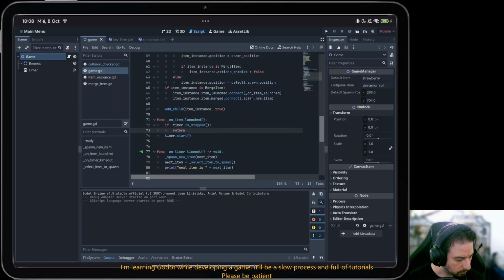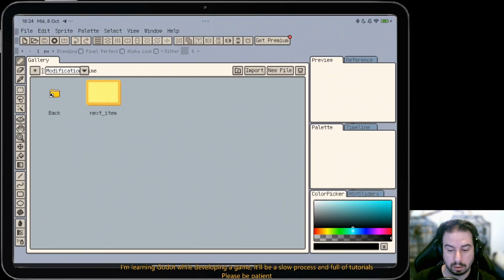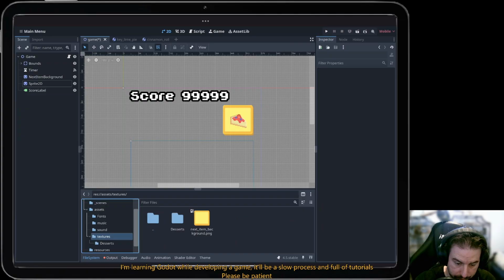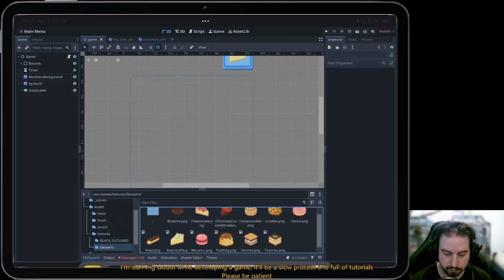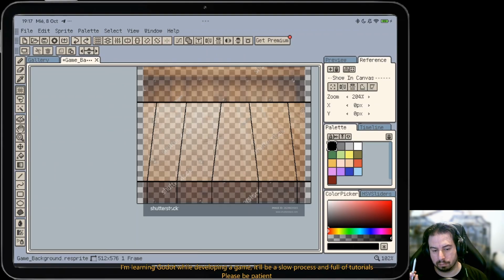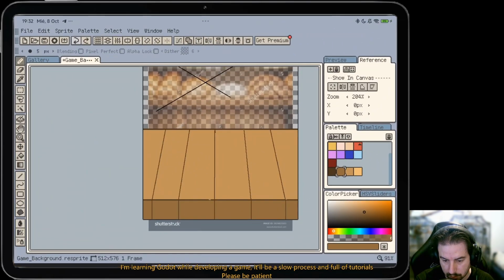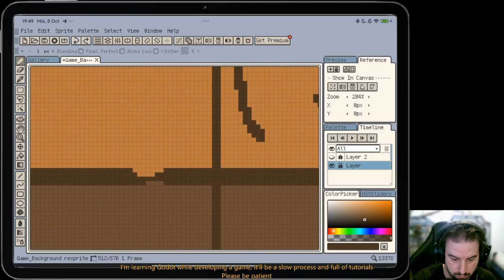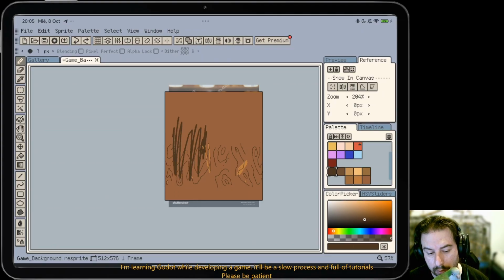[Recorded Stream] Developing an Android game in Android using Godot #6 | Streamed on 08/10/2025